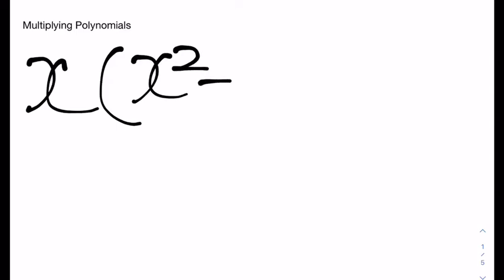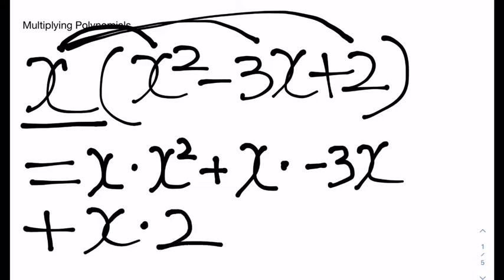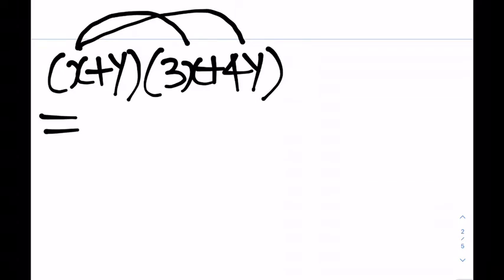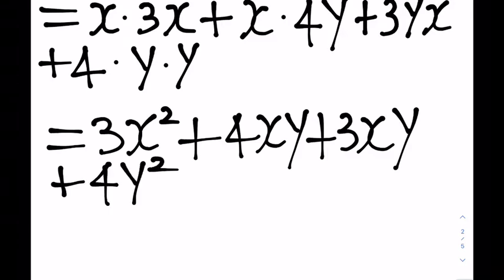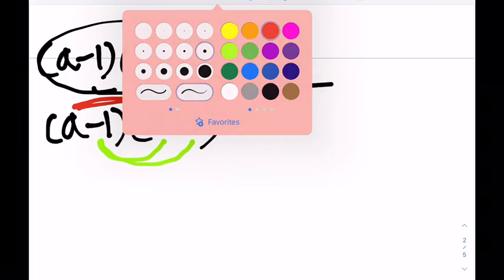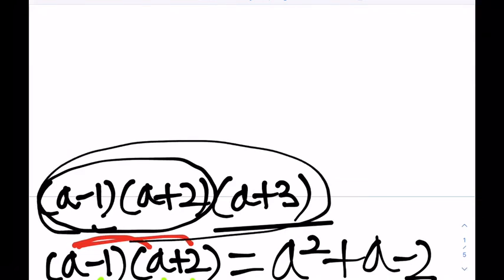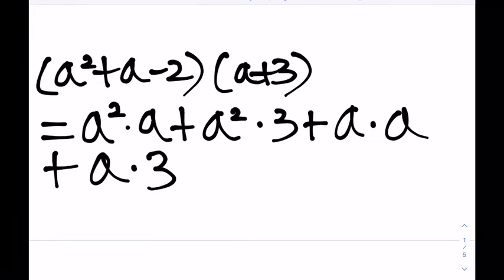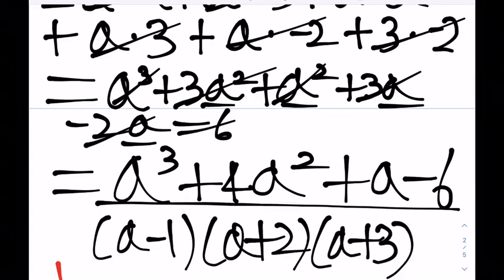How to do POLYNOMIAL Multiplication | Algebra 2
Kewl is a Student Driven Education Channel. Our goal is to empower the youth of tomorrow with the necessary math, chemistry, and physics knowledge to succeed throughout their arduous education journey. This video centers around MULTIPLYING POLYNOMIALS, a foundational calculation required for learning more complex mathematical concepts.